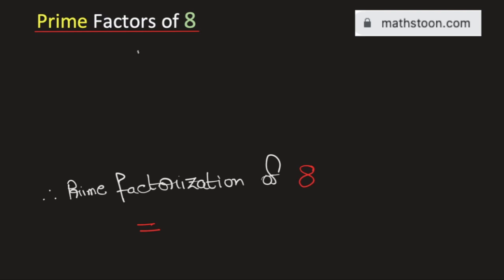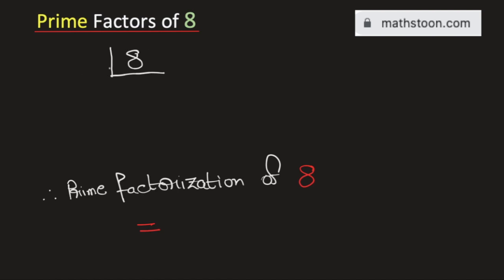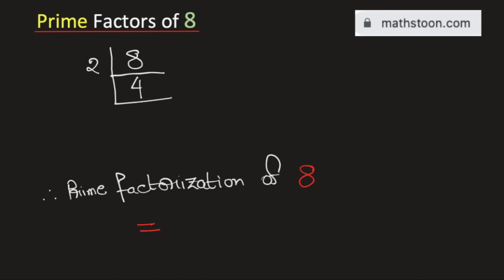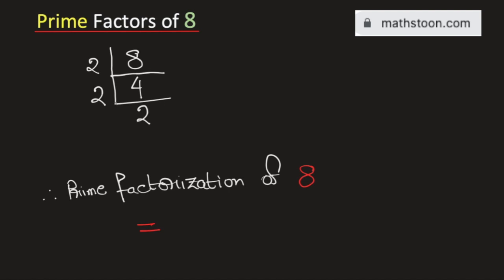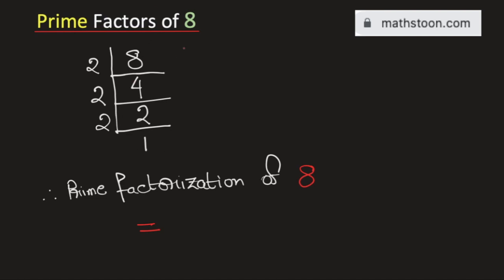Prime factors of 8: prime factorization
Topic: Find the prime factorisation of 8 (prime factors of 8).

We post videos daily on youtube